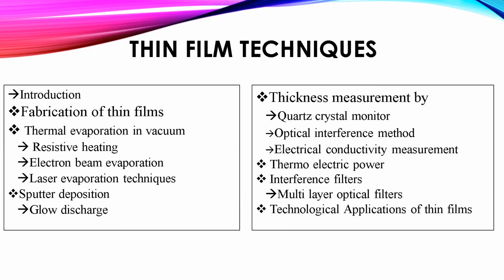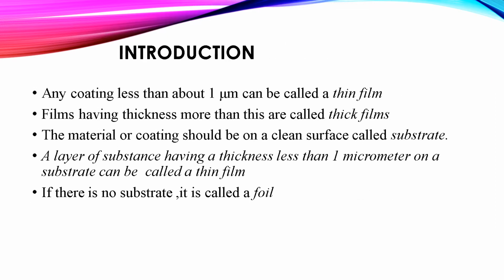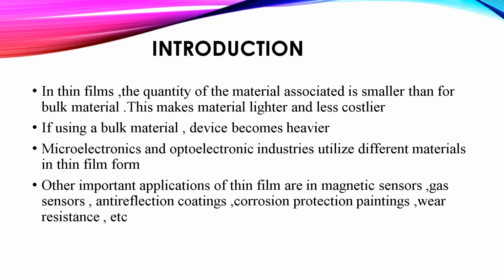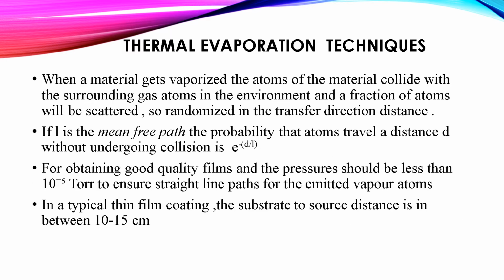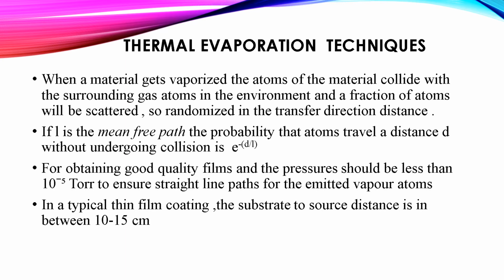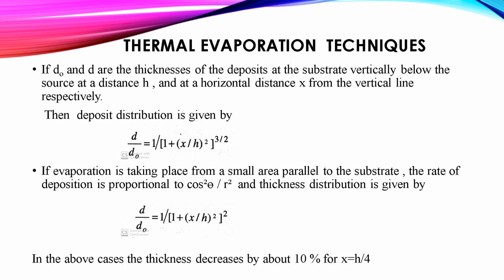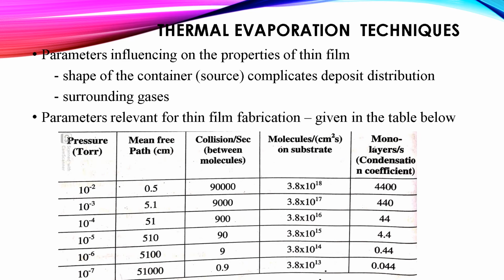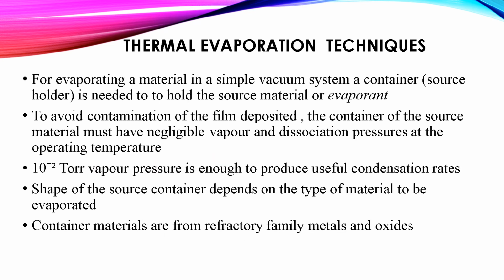Thin film Techniques#Thermal Evaporation#Fabrication of thin films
Experimental Techniques
Third Sem MSC Physics
Calicut University
# Thin Film Fabrication